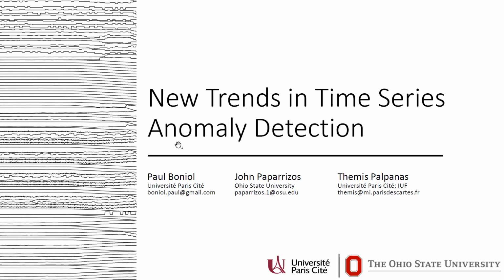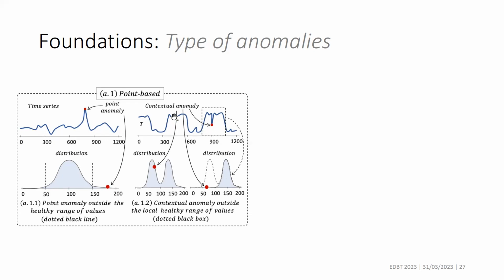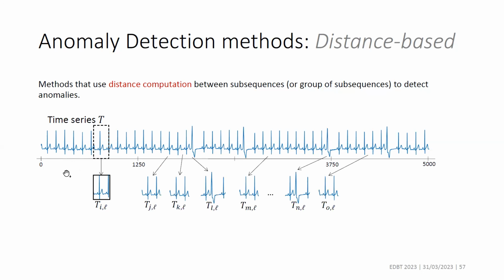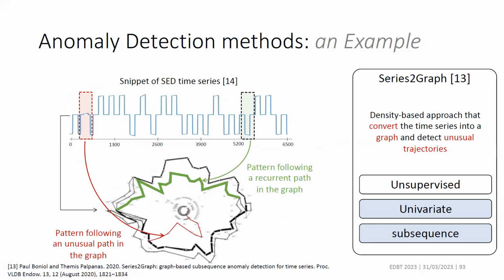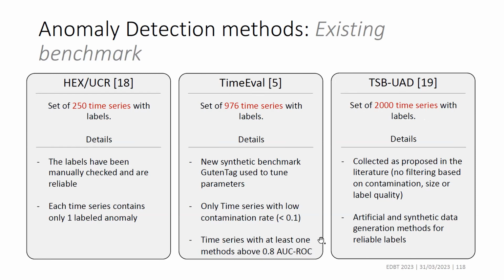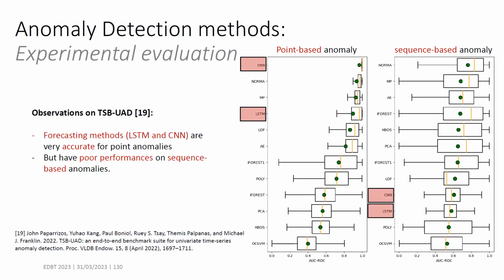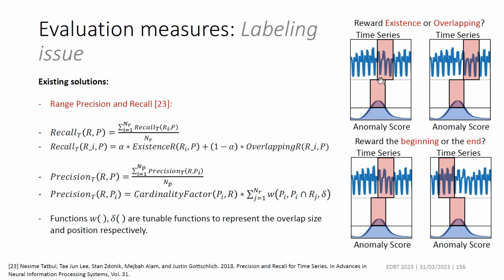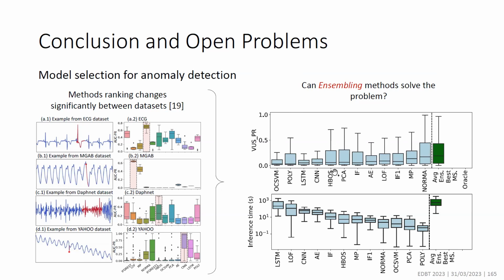New Trends in Time Series Anomaly Detection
Presented in EDBT 2023 by Paul Boniol, John Paparizzos,  and Themis Palpanas